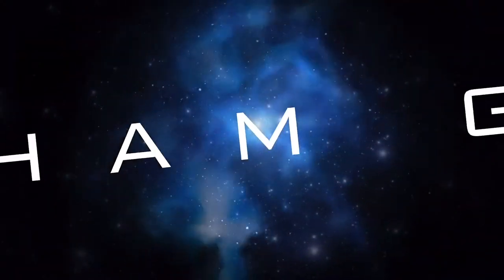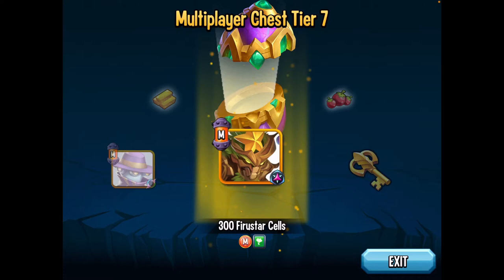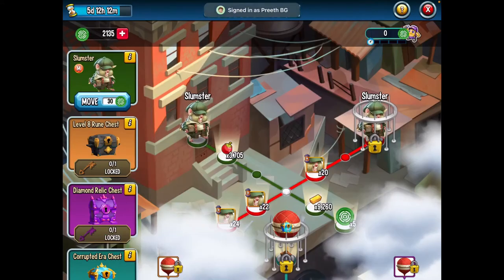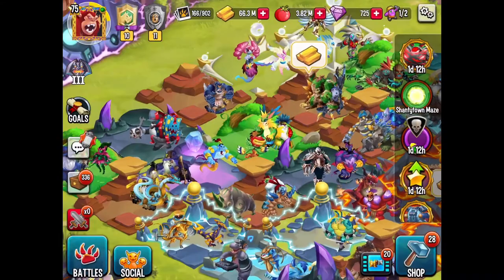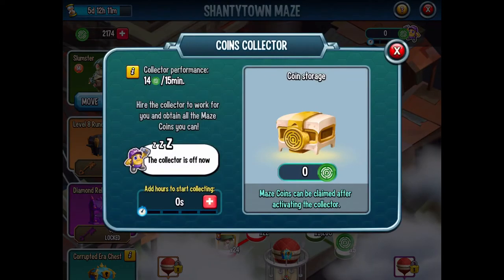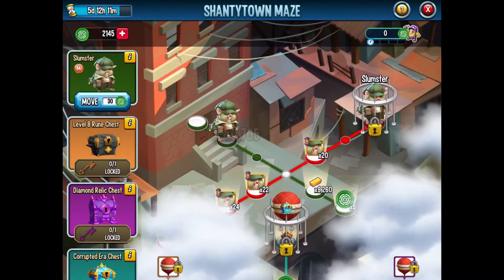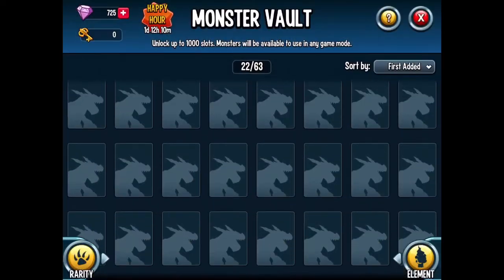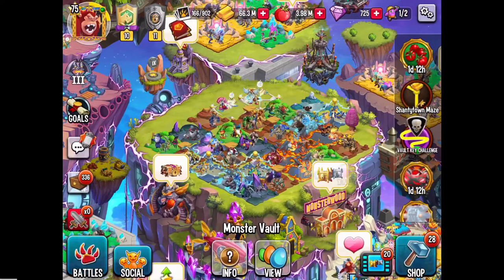5th Tier 7 Opening!